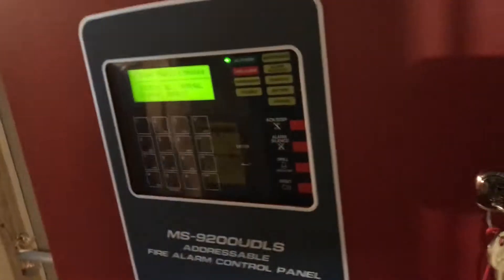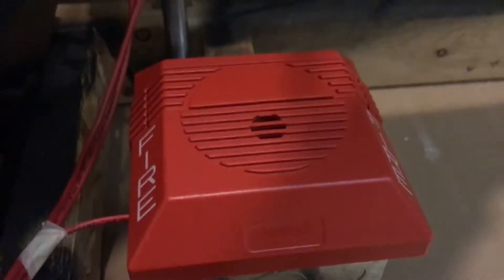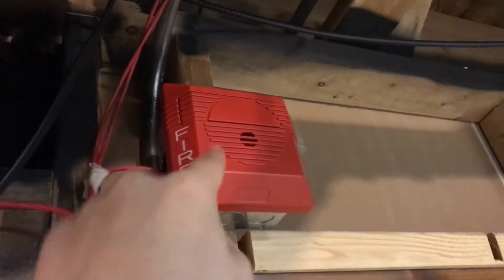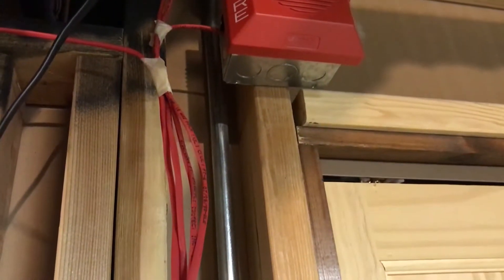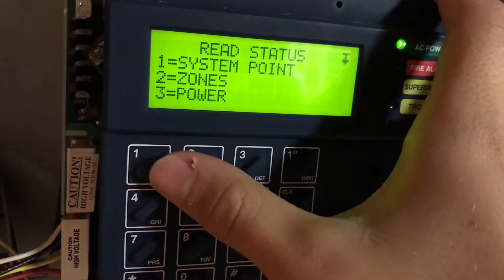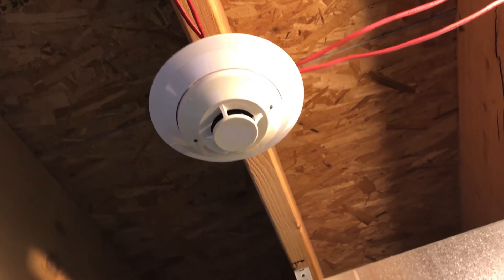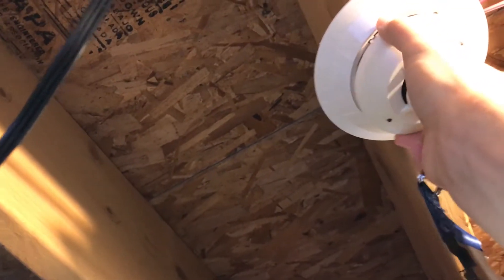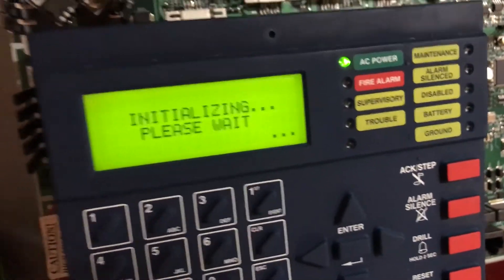Home System Test 9 - 9200UDLS with Audible Walk Test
I have to apologize, as this video was made a little rushed as I had somewhere to be, but I wanted to record it before I headed back for school later that evening. This is the first system test with my 9200UDLS!

Fire-Lite 9200UDLS Rev 2. Fire-Lite BG-8 Pull Station, Notifier NBG-10, Wheelock RSS, Wheelock NH, System Sensor Heat detector.